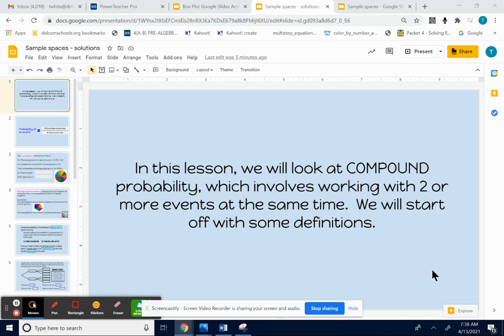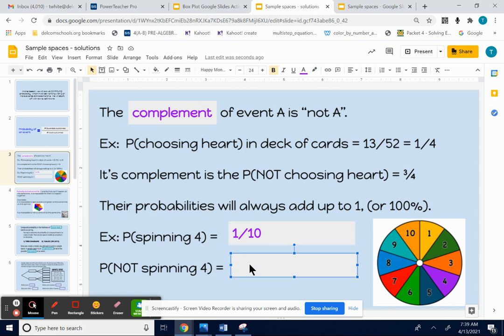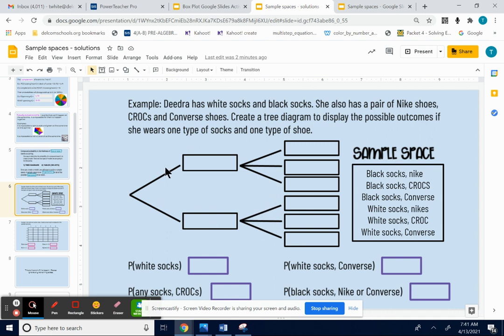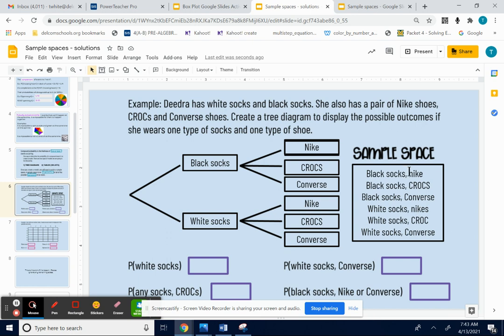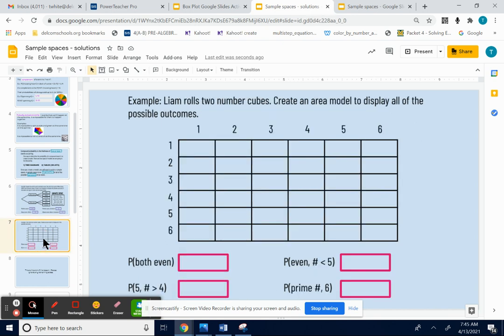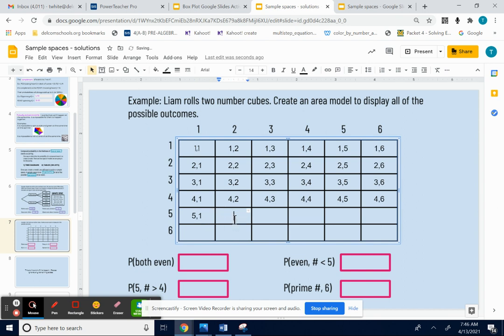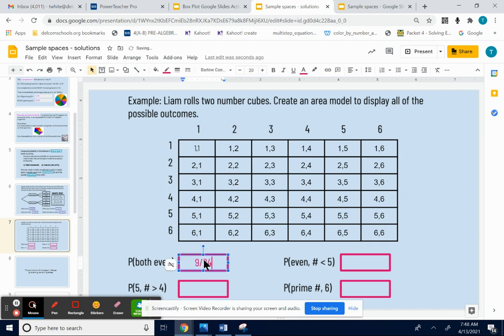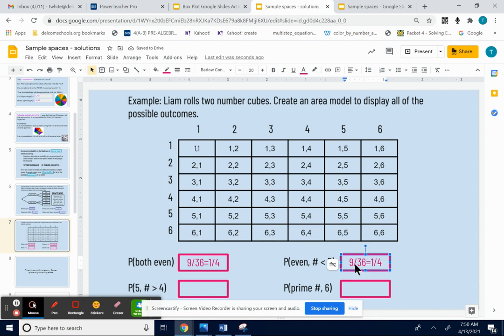sample space slides